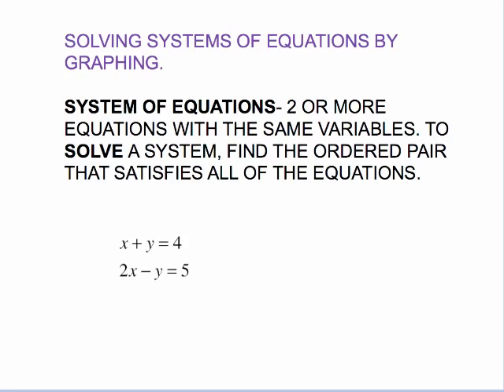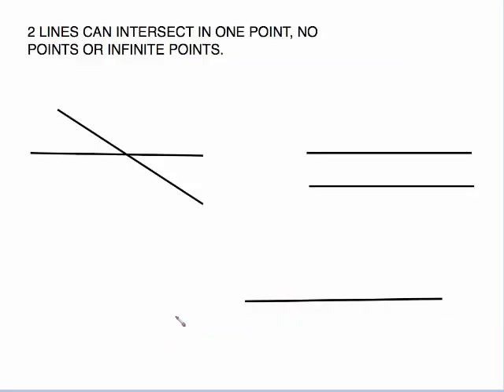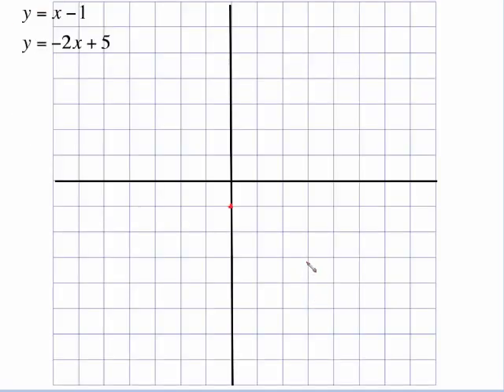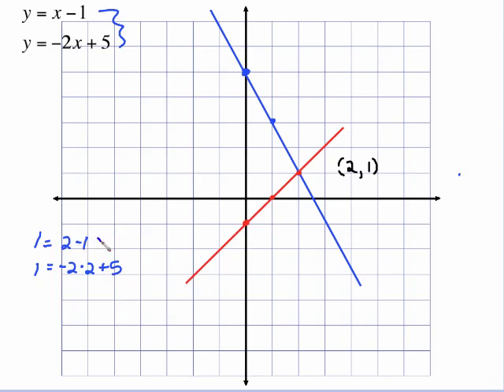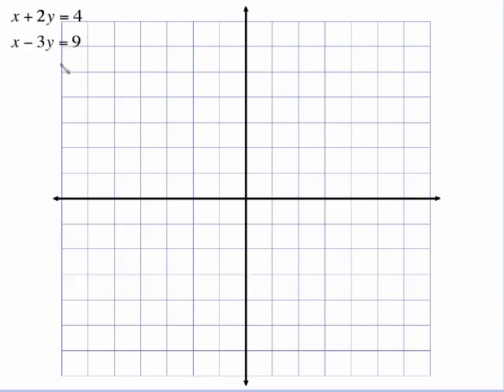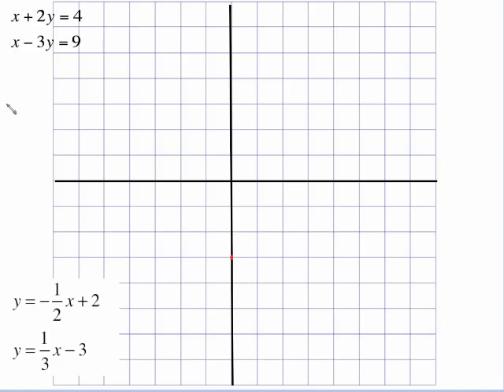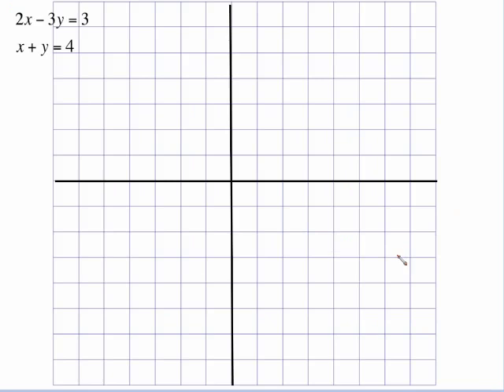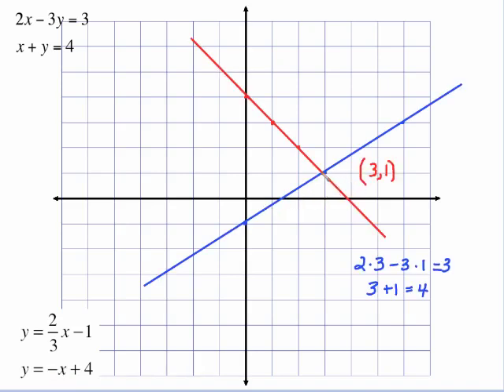MAT1033 SOLVE A SYSTEM OF EQUATIONS BY GRAPHING PART 1.mp4